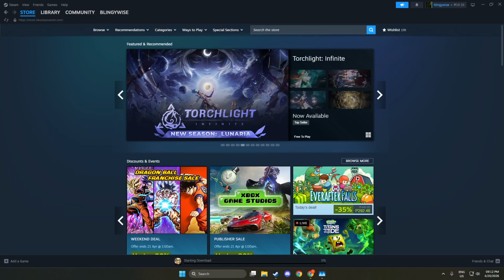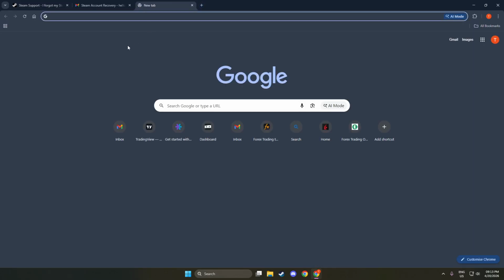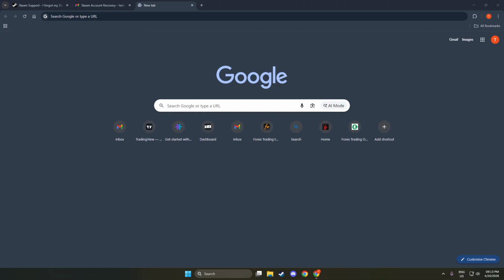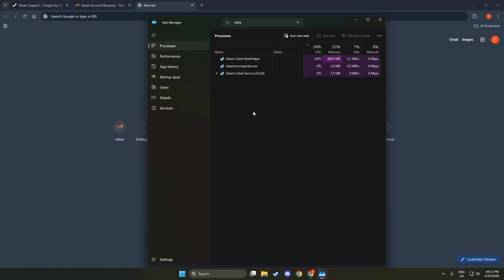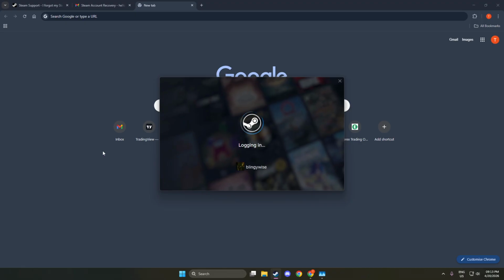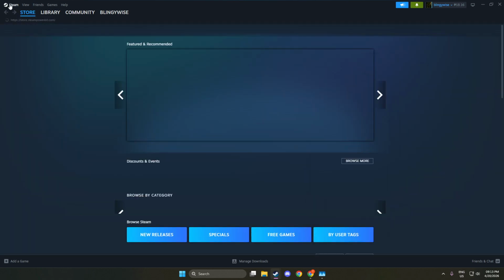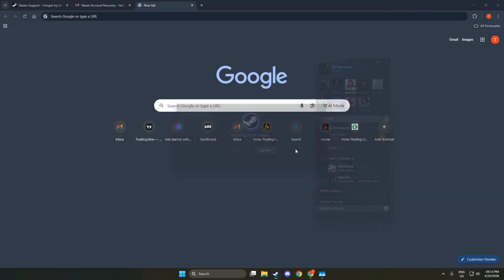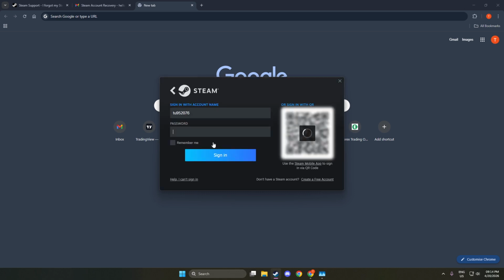How to Fix Steam 0 Bytes Download [2026 Full Guide]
How to Fix Steam 0 Bytes Download

In this video, we show you exactly how to fix the Steam 0 bytes download error to ensure your updates and game installations resume at full speed. We cover the core troubleshooting techniques required to resolve network stalls and disk write pauses that cause your download progress to flatline.

Intermittent or frozen downloads are often the result of software conflicts or server-side bottlenecks rather than hardware failure. We discuss the importance of clearing your download cache to reset configuration files and the utility of changing your download region to bypass congested servers. By addressing these connectivity and data processing issues, you can restore your bandwidth efficiency and minimize downtime during critical software updates.

Technical Specs:
Software: Steam; Feature: Network Settings & Download Management